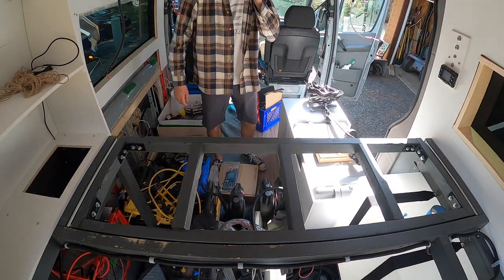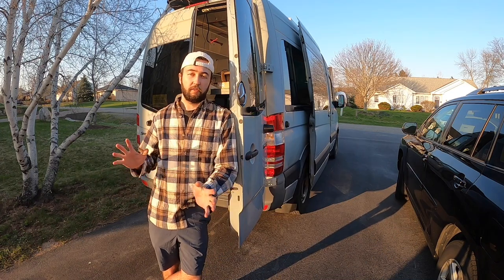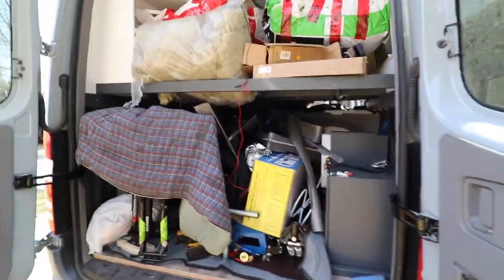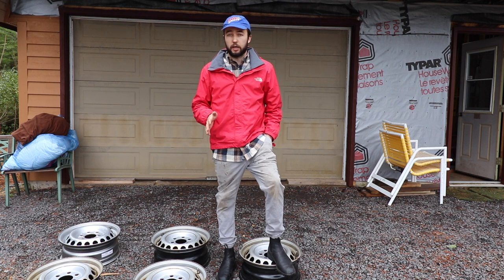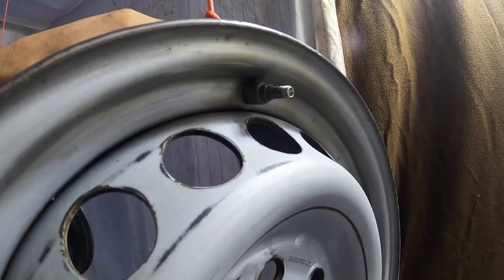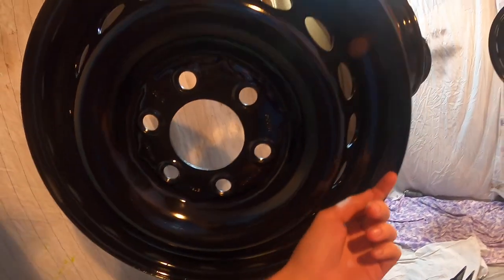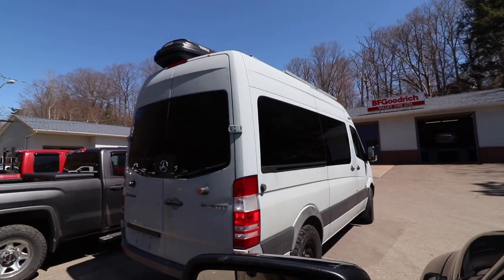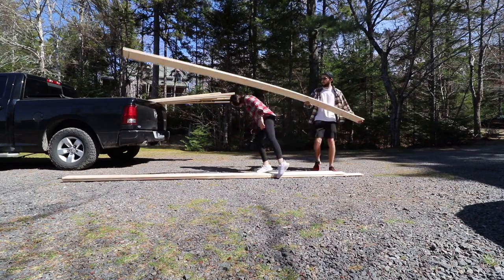did we pass our SAFETY INSPECTION?? + painted rims & new tires! | van life build pt.20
Please note, all public health guidelines were followed in this video.

Well.. we know the van drives now… BUT WILL IT PASS IT’S SAFETY INSPECTION??? Nic did a ton of work on the engine and we think all is well, so I guess we’ll find out!

We also paint our good ole steelies black as they were looking a little dull. And then we put on 4 brand new BF Goodrish KO2 tires😍

This weeks video is again a little different than specific van build things, but all of these tasks had to be completed and now that they are we can jump back into working on the inside of the van!!! Everything takes us one step closer to going on some amazing adventures with the van.

👍 give the video a like and make sure to comment 💬  if you have any questions!

🔗 links to materials/products used in this episode can be found below:

Dupli-Color High Performance Wheel Coating, Black*

Dupli-Color Acrylic Enamel, Crystal Clear*

Artists: Peter Spacey, Sunny Fruit, Lalinea